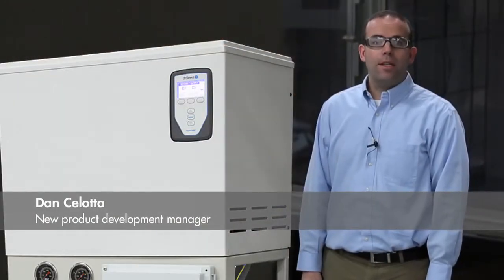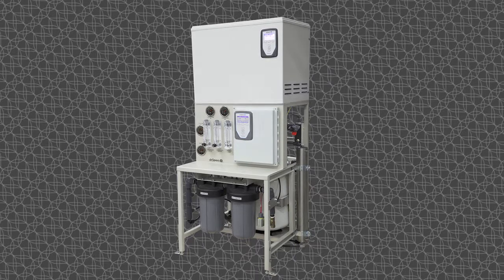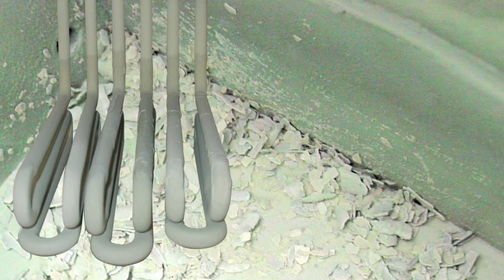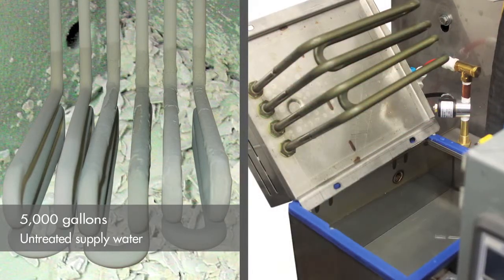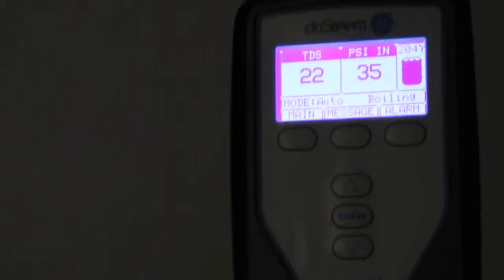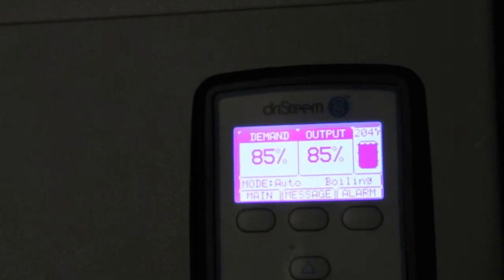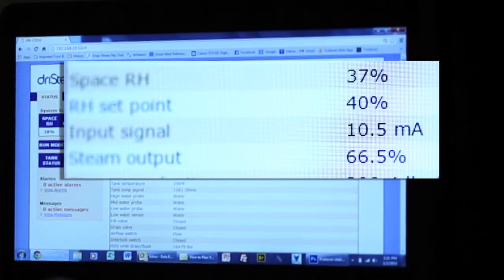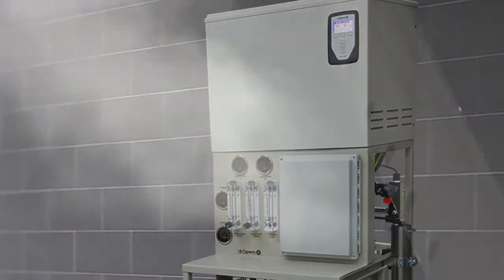Low-maintenance humidification system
We put our 200 series reverse-osmosis system and our Vapormist® electric humidifier together on one skid. The result is high-purity supply water for an already easy-to-maintain humidifier. Together, they become a near-zero-maintenance steam humidification system.